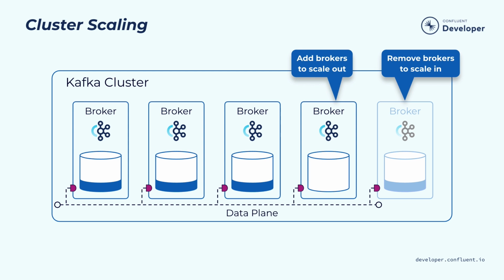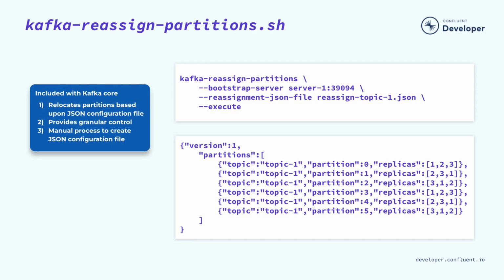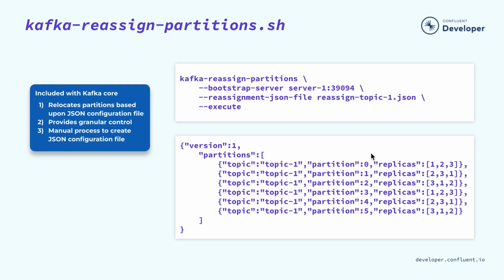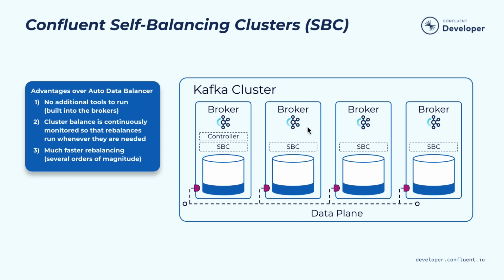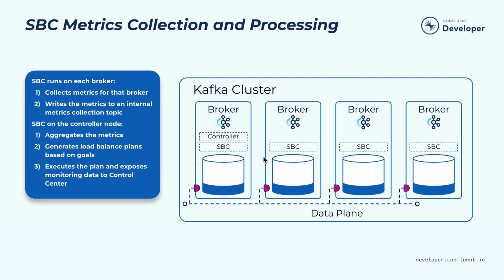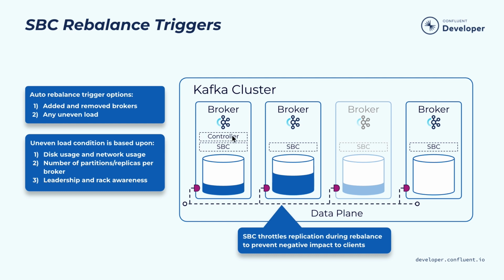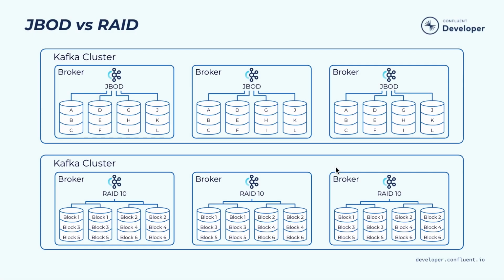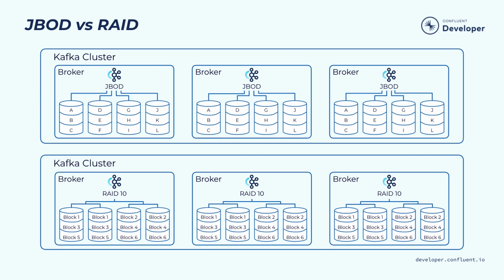Apache Kafka® Cluster Scaling and Automation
| With Apache Kafka®, cluster balancing and scaling is a crucial part of running distributed systems, but it can be tricky to handle. Luckily for you, there are tools, tips, and tricks to help with this!

Get an overview of automatic cluster scaling and Self-Balancing Clusters for Apache Kafka, as well as operational tools such as `kafka-reassign-partitions.sh` and the Confluent Auto Data Balancer. Jun Rao (Kafka Committer, PMC Member, VP of Kafka, and Co-Founder, Confluent) explains that because Kafka is designed as a distributed system if resource needs change, the easiest way to address this is by adding or removing brokers. In either case, existing data needs to be redistributed to keep a cluster balanced.

► Auto-Balancing and Optimizing Apache Kafka Clusters with Improved Observability and Elasticity in Confluent Platform 7.0